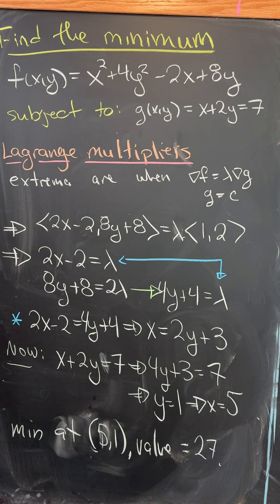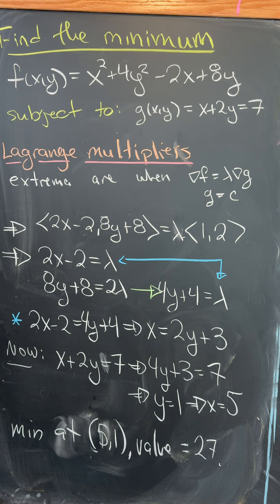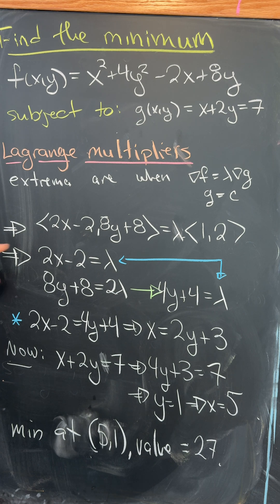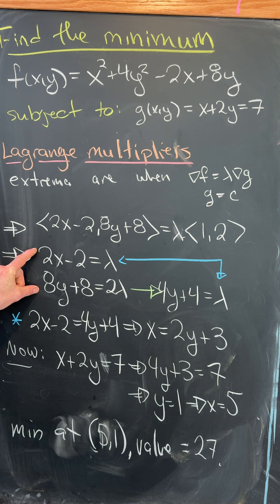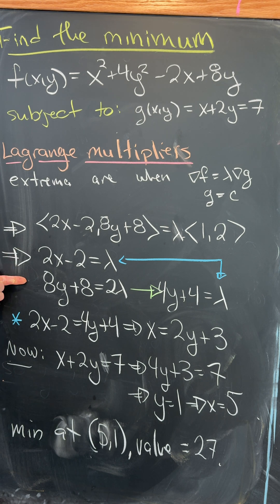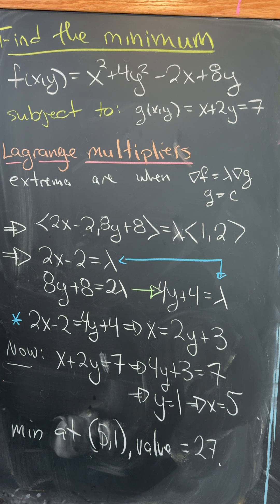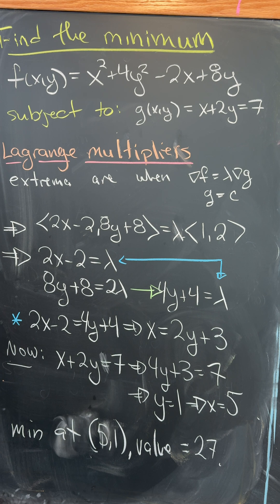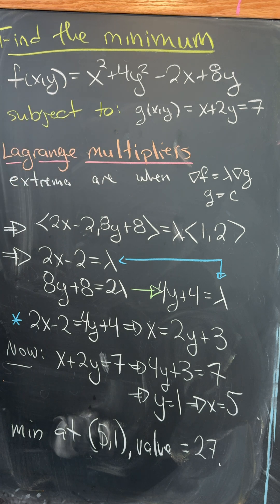the minimum via Lagrange multipliers.